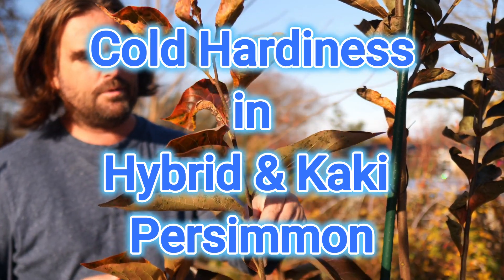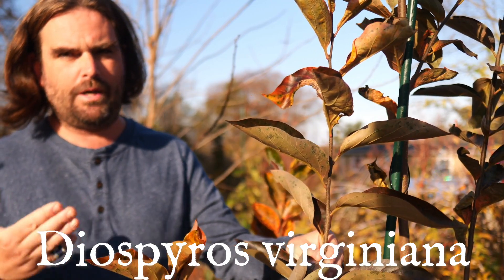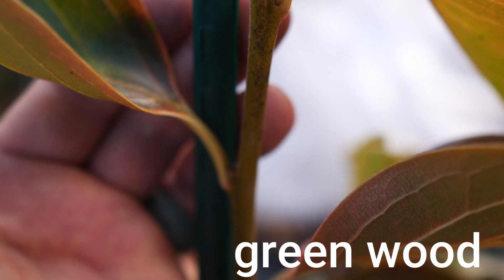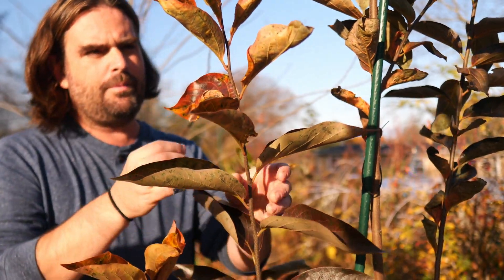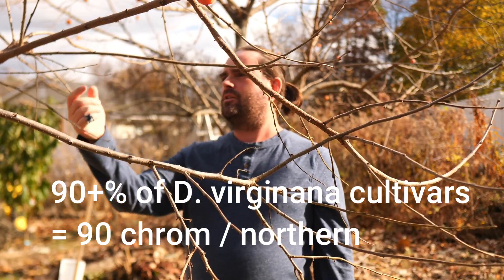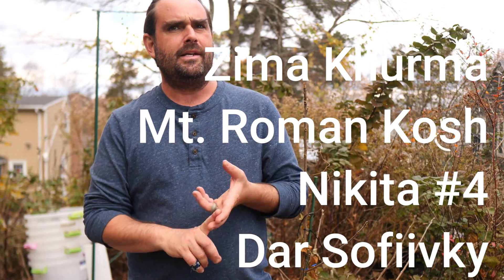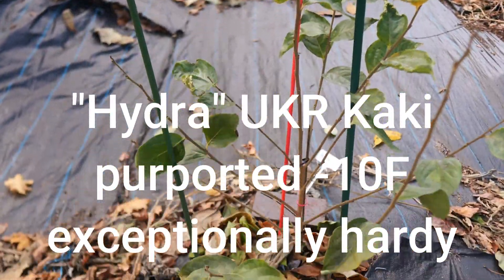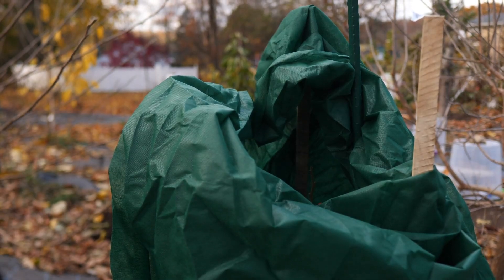Hybrid & Kaki Persimmon Cold-Hardiness -- Principles, Observations & how to Protect Newer Trees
Persimmon cold-hardiness is a wily topic, where the hybrids are concerned. Here I talk a bit about their varying degrees of cold tolerance, the oft-undiscussed (but important) factor of wood ripening, and the overall climatic picture with regard to both hybrid and kaki persimmons.

*60-Chromosome persimmon (D. virginiana) is technically subtropical.